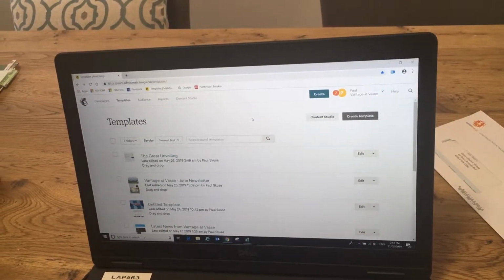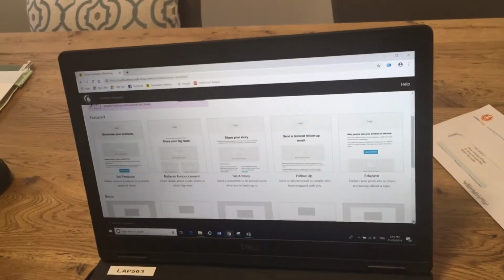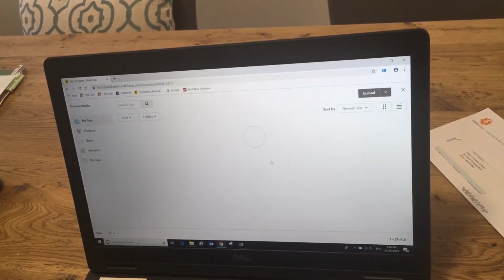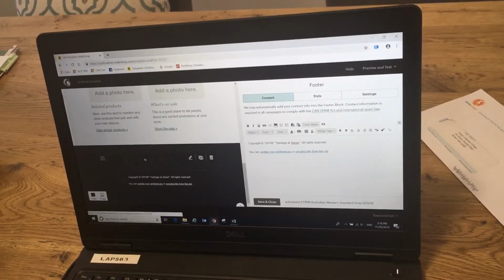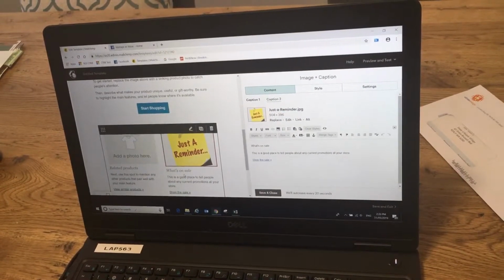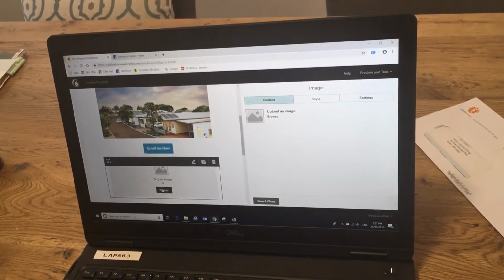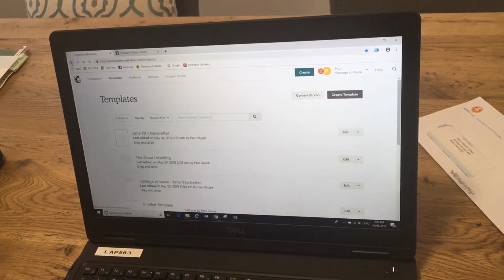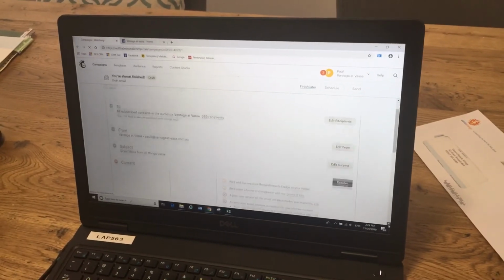Mailchimp with Paul (Part 1)